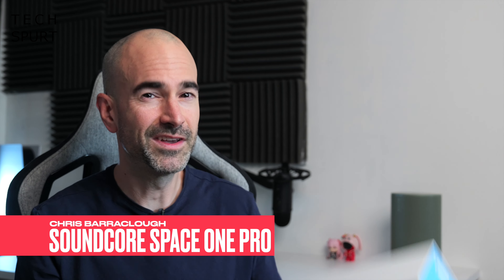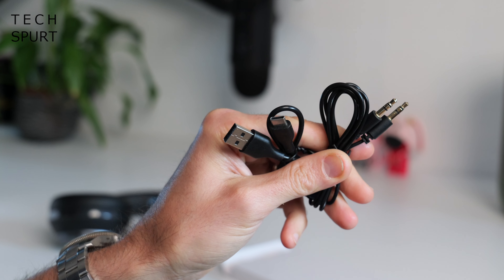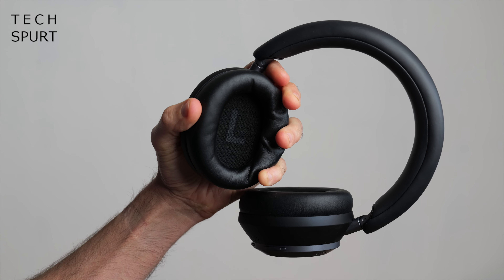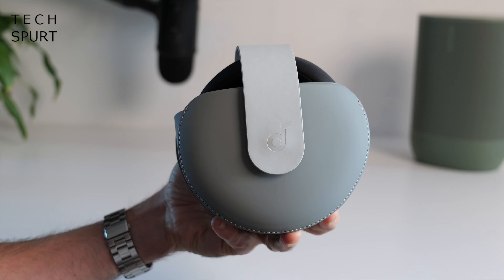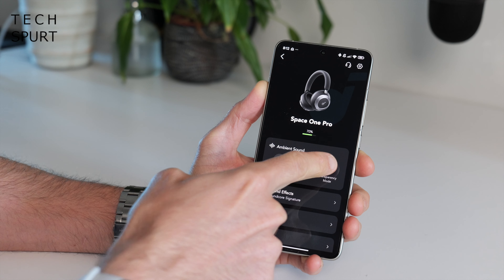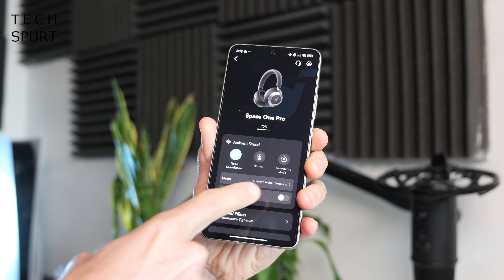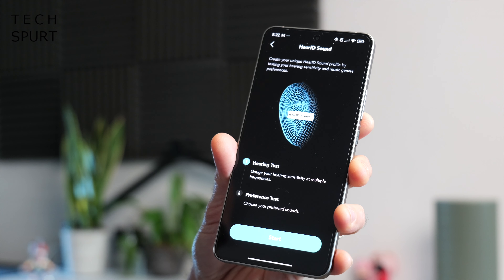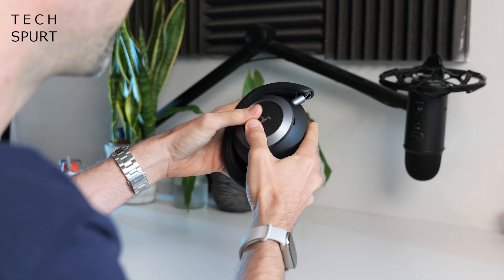Best Headphones For Travel? | soundcore Space One Pro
The soundcore Space One Pro headphones with Adaptive Noise Cancelling and some of the best battery life around just launched here in the UK.

Buy yourself the soundcore Space One Pro before September 26 and you'll get a free travel case using the code UNFOLDTOGO. Or, if you see any other soundcore headphones you like, you can get one of their other cases at no extra cost using the code CARRYSOUND.

The noise cancelling on the soundcore Space One Pro is fully automatic and strong enough to drown out most exterior noise. Excellent for planes, trains and other forms of transport. These headphones are comfortable enough to listen to all day and will last you hours thanks to the excellent battery life.

soundcore Space One Pro chapters:
0:00 - Blather
0:33 - What's in the box?
1:07 - Design
2:07 - Carry cases
3:07 - Controls
3:37 - soundcore app & ANC
4:53 - Audio
5:28 - Mic test
5:42 - Battery